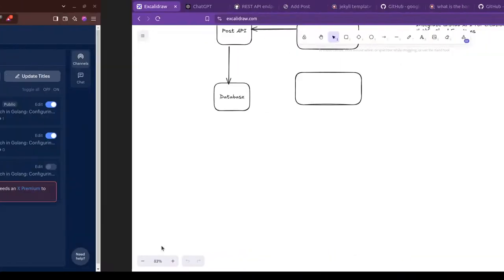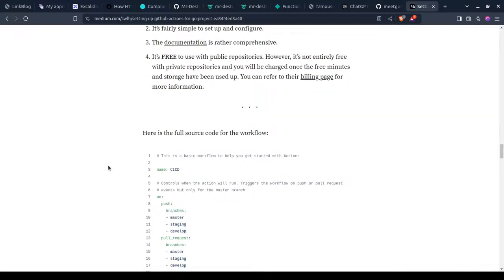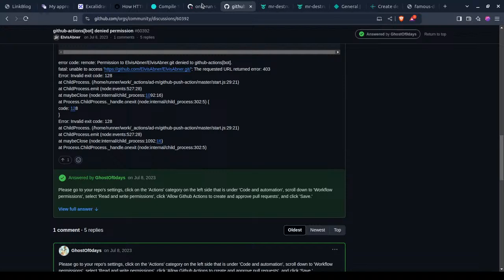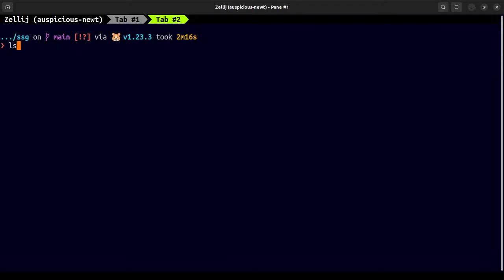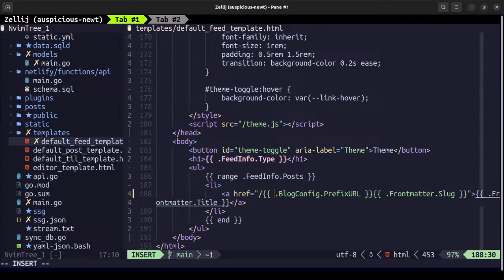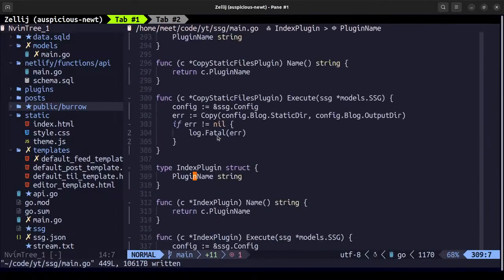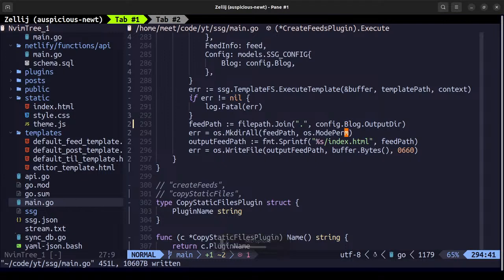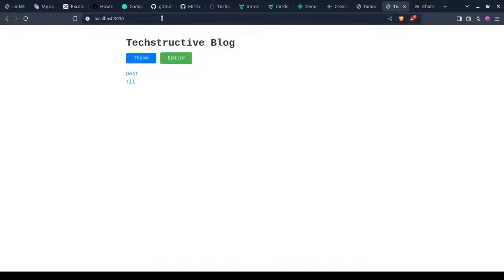SSG from Scratch in Golang: Configuring the Editor for CMS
Integrating the SSG in golang with the editor like a CMS